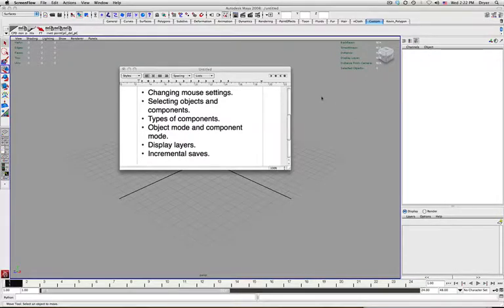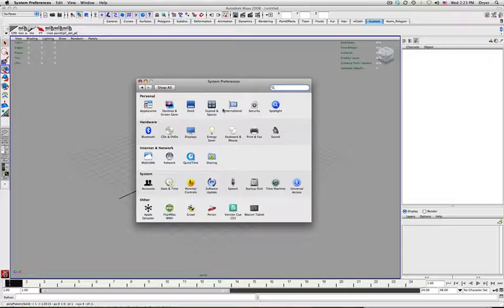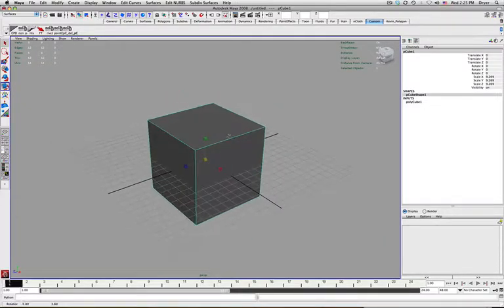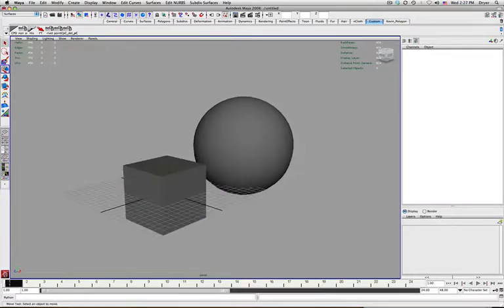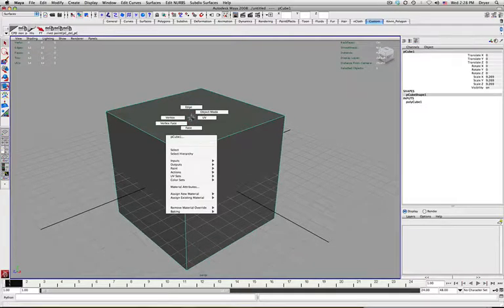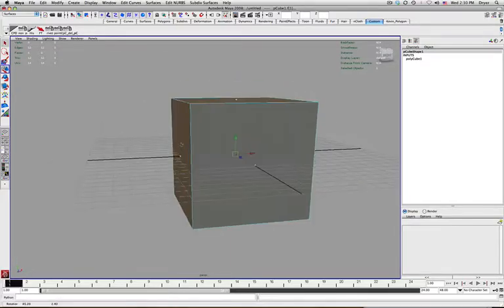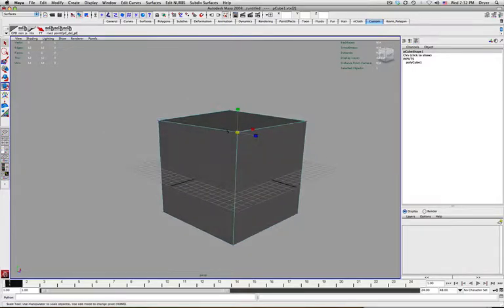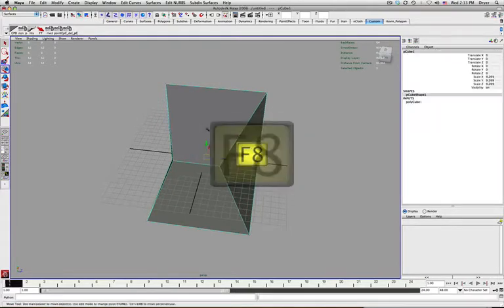hsc405 Maya basics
Here you will learn to select objects in Maya and to activate and manipulate objects and their components.